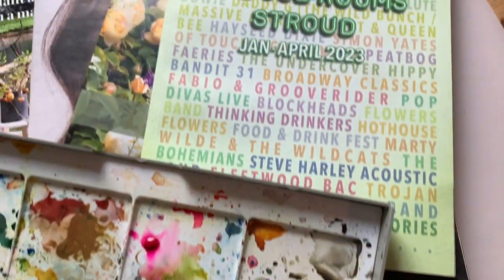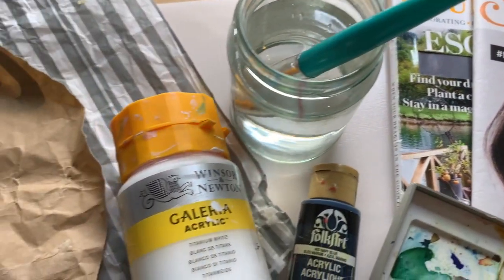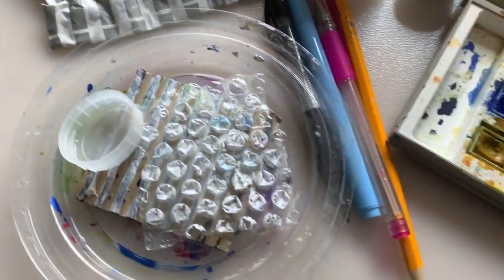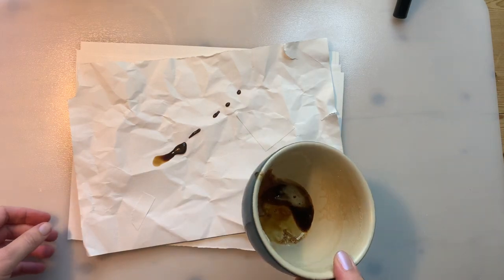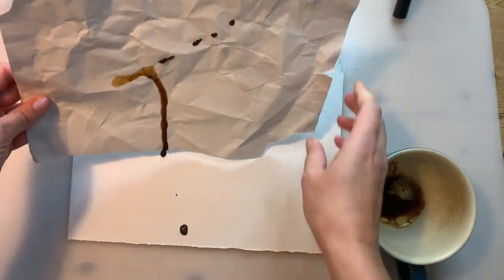Would YOU like to start Art Journaling? Get started with Art Journaling with my new series.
Hi, I'm Jenna... I'm a Christian who loves to use mixed media art journaling for prayer and creative worship.

Have you watched some of my videos here on Youtube but have never tried art journaling yourself? I'm planning a new series going back to basics of art journaling and I want YOU to play along with me.

If you enjoy this video, please LIKE and SUBSCRIBE to my channel - this will keep you in touch with new art journaling content, but also will also help more people to discover my videos and hopefully learn to harness their creativity to deepen their relationship with Jesus! Hurray! Thank you. xx